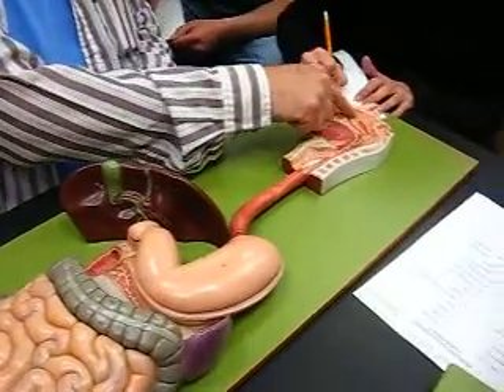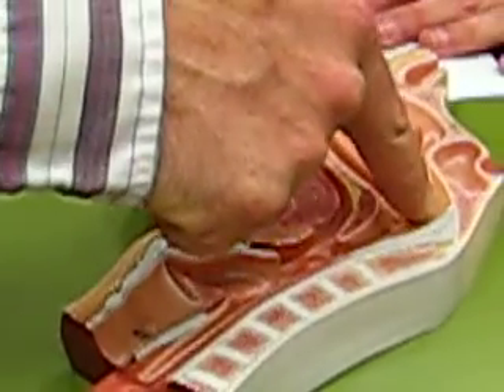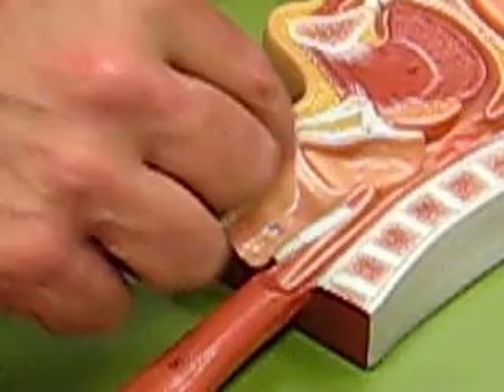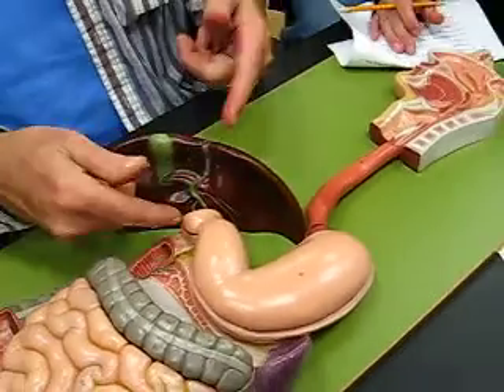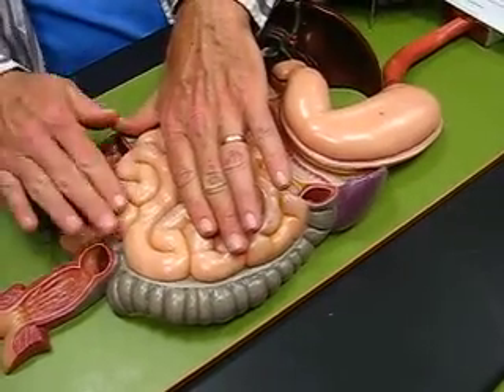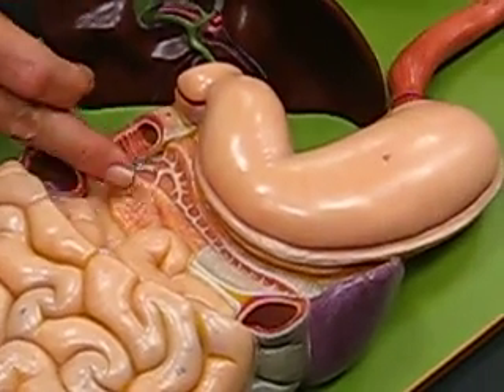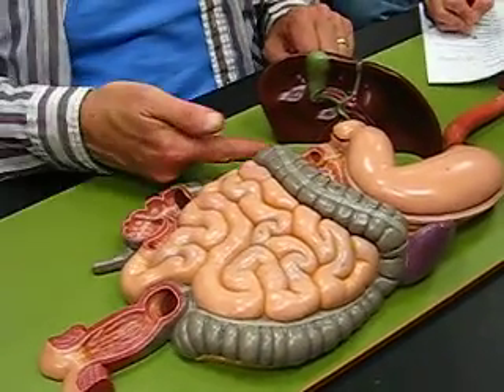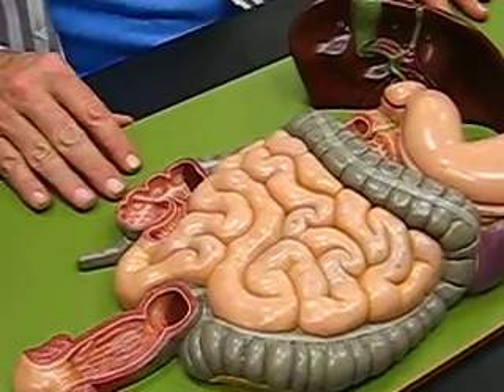Mr. Eiland Digestive System part 1 0f 4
Mr. Eiland teaches his A&P2 students the lab for the digestive system.  If you find you can't see very well, click on parts 3 & 4, they are Brandi showing it slower and you can see much better.